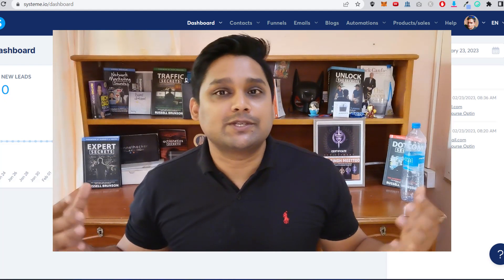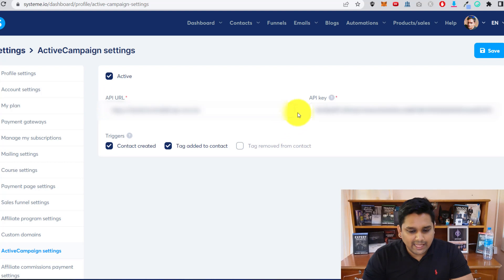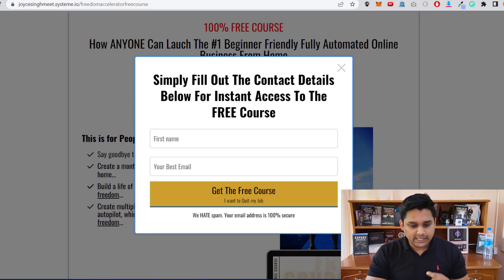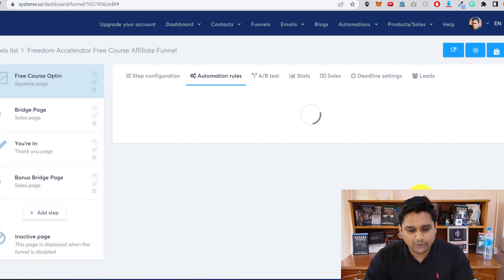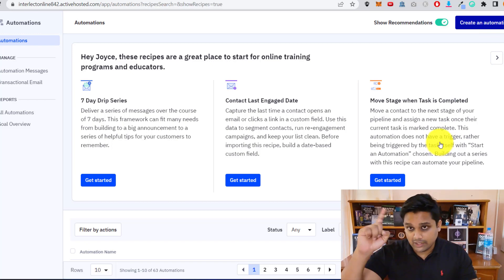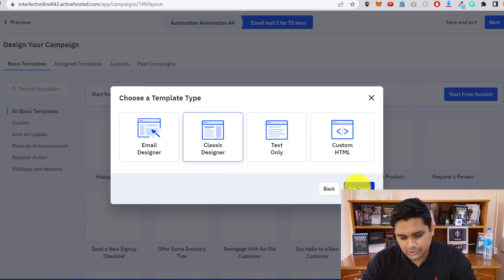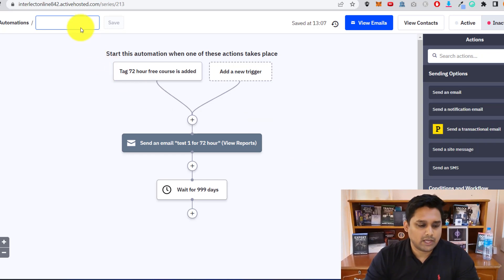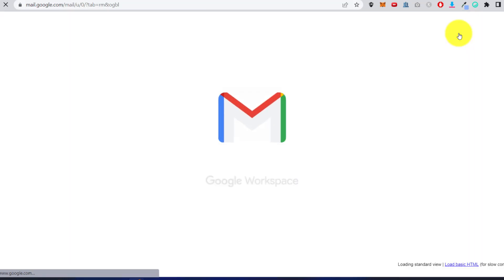How To Integrate Systeme.io With Activecampaign - Email Automation Simplified (Step By Step)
Get Started With My #1 Recommendation to start an Online Business (72-Hour Freedom Challenge)

SYSTEME IO REVIEW With Step By Step Tutorial For Beginners - Free Way To Make Money Online In 2022

72 Hour Freedom Challenge Review By Jonathan Montoya - How Can I Help You Make $1,000 In 30 Days

★☆★ Joyce Meettoo ★☆★

Please be advised that I am not a licensed financial advisor or registered investment advisor, and this material has been prepared for entertainment and informational purposes only, and it is not intended to be relied upon as investment, financial, accounting, tax, legal, regulatory or similar advice, and it is not an endorsement of any provider, product or service so please make sure to do your own research or consult a certified financial or investment advisor. The information and content provided on this channel do not guarantee any particular or expected outcome